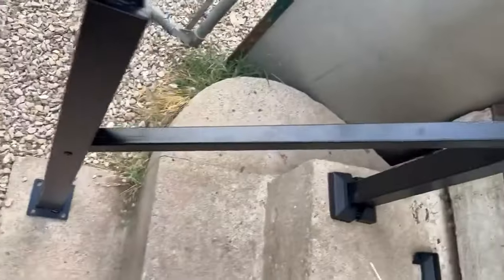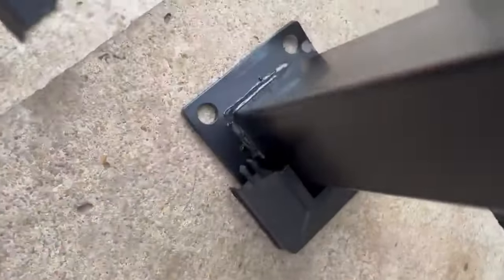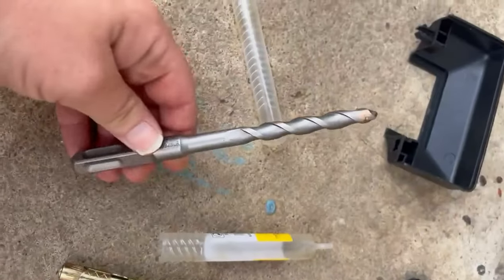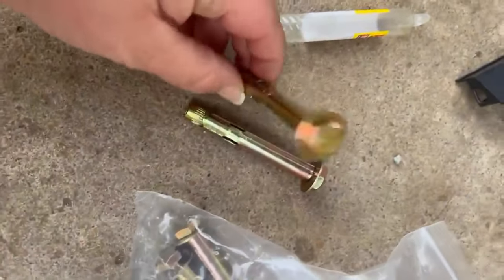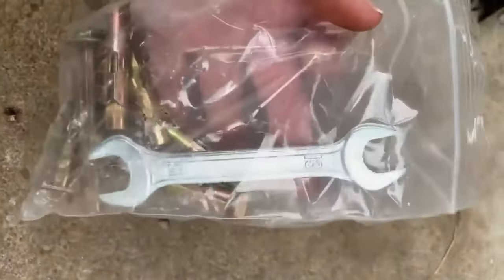Handrails for Outdoor Steps, 3 Step Outdoor Stair Railing Review, love the style